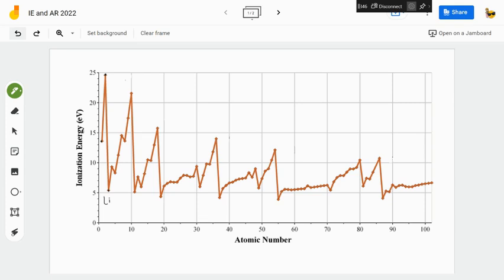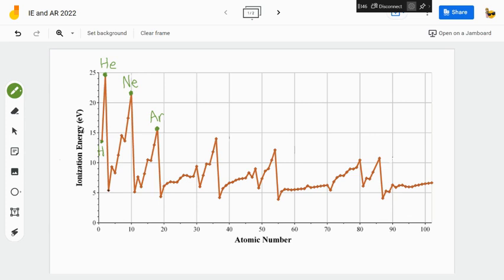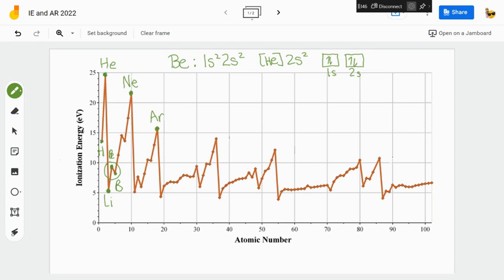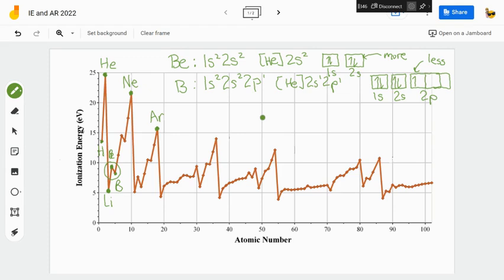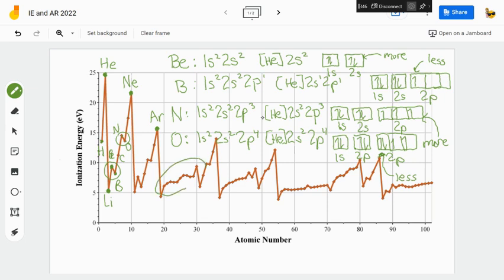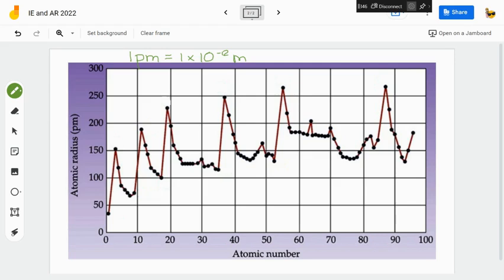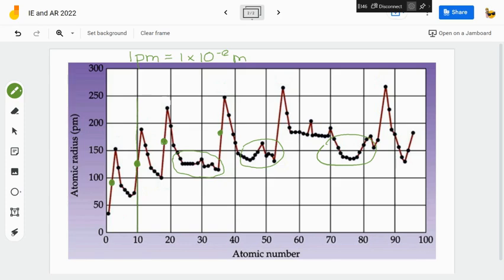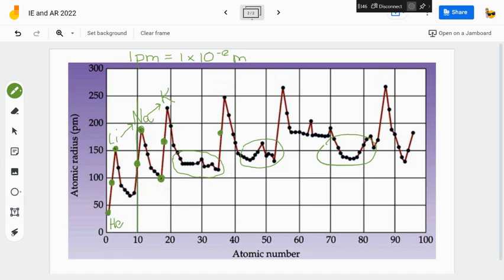Reading an IE and AR Graph